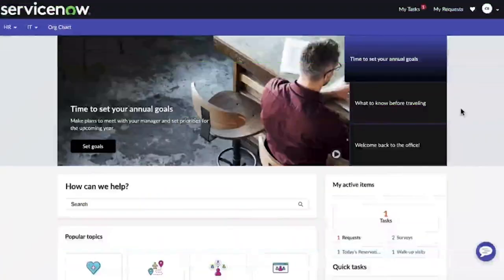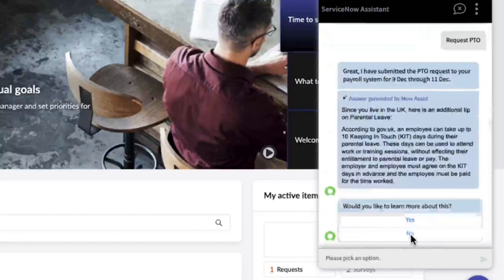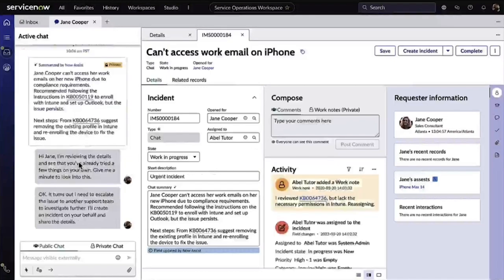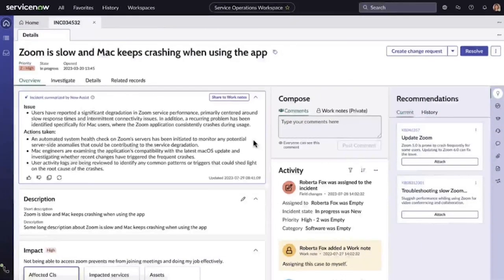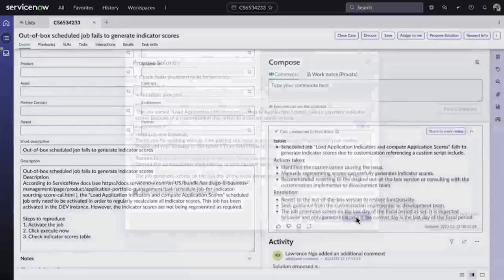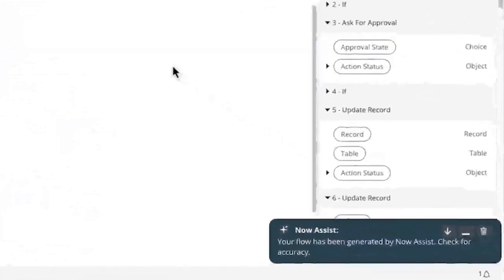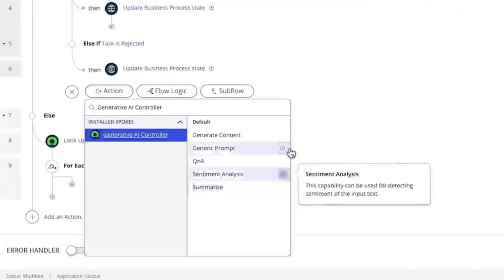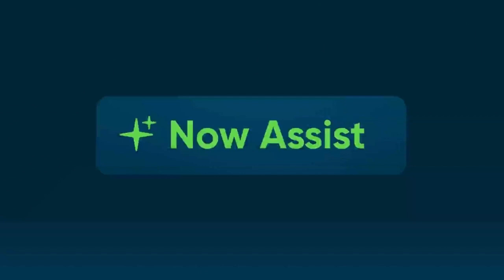How AI-Enhanced Productivity Transforming ServiceNow ITSM, CSM, and HRSD with Now Assist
In this video, we discover How AI-Enhanced Productivity Transforming  ServiceNow ITSM, CSM, and HRSD with Now Assist, enabling higher productivity and streamlined operations through conversational AI. Watch as we demonstrate real-world applications of generative AI in improving customer and employee experiences.